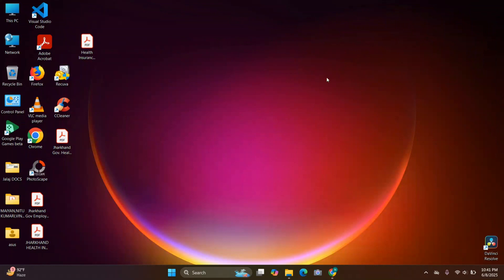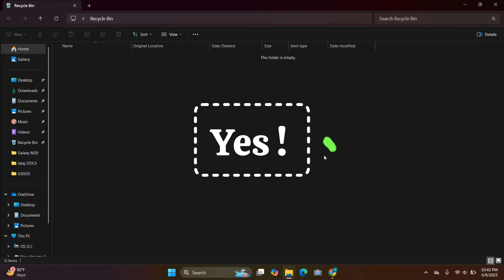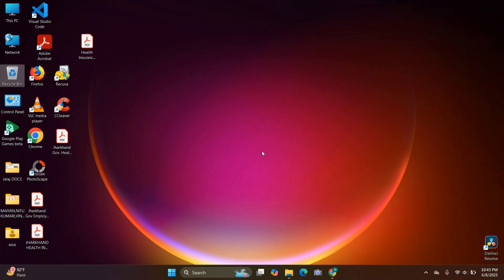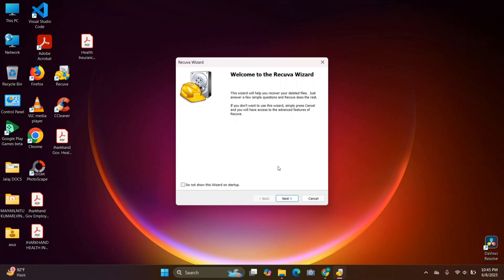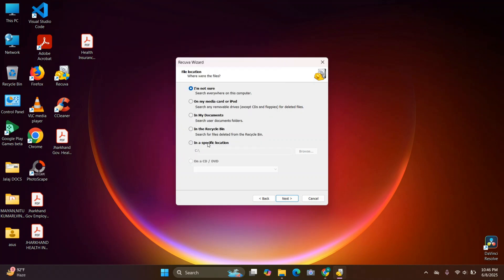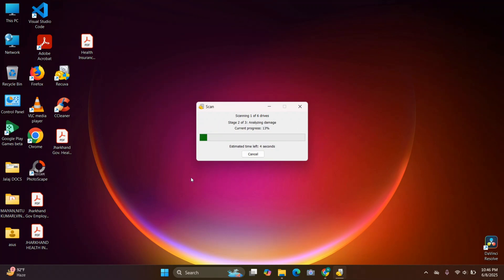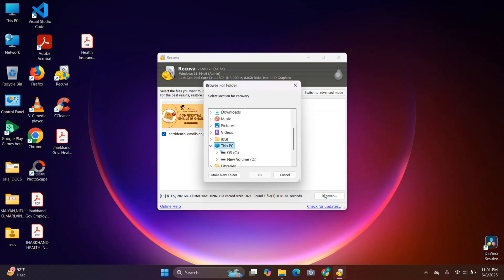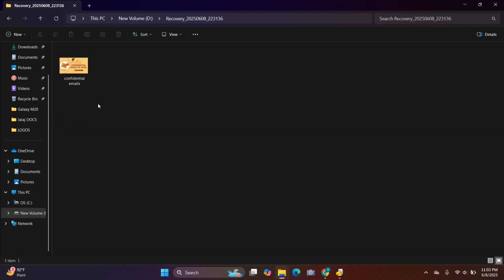Recover Permanently Deleted Files in MINUTES with Recuva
🔄 Recover Permanently Deleted Files in Minutes with Recuva | Complete 2025 Tutorial

Have you ever deleted an important file and then emptied your Recycle Bin, only to realize too late that you needed it back? Whether it’s personal documents, work files, school projects, videos, photos, or anything else — don’t panic. In this full-length tutorial, I’ll show you how to recover permanently deleted files in just a few minutes using Recuva, one of the most trusted and reliable data recovery tools available for Windows PCs.

This video covers everything you need to know to start using Recuva confidently, even if you’ve never used recovery software before. Recuva is developed by the same team behind CCleaner, and it’s completely free for basic use — no need to pay for premium tools or data recovery services. Whether you lost files due to accidental deletion, system crashes, disk formatting, or corrupted partitions, this guide is your go-to solution.

🧠 What You’ll Learn in This Video:

What happens when you delete a file from your computer

How Recuva works and why it's effective at recovering lost data

How to run a Quick Scan to find recently deleted files

How to use the Deep Scan mode for more advanced recovery

How to filter and preview recoverable files

How to restore files to a safe location

Tips to improve your chances of a successful recovery

What NOT to do after you’ve deleted a file (to avoid overwriting it)

Whether you’re a student, office worker, content creator, or just someone who lost a valuable file — this method will help you bring back files you thought were gone forever. This tutorial is beginner-friendly, easy to follow, and doesn't require any technical background.

⚠️ Avoid third-party sites that offer modified installers — always use the official link above to keep your PC safe from malware and adware.

🛠️ System Requirements:

Windows 11, Windows 10, Windows 8, Windows 7

Works on internal drives, external hard drives, USB flash drives, SD cards, and more

💡 Helpful Tips for Data Recovery Success:

Stop using the affected drive immediately to avoid overwriting deleted data

Try Quick Scan first, then use Deep Scan if necessary

Recover files to a different drive than the one they were deleted from

Act quickly — the sooner you run Recuva, the better your chances

🙋‍♂️ Have a Question or Need Help?
Drop your question in the comments, and I’ll do my best to help you out.

I regularly upload tech tips, tutorials, and digital troubleshooting guides to help make your tech life easier.